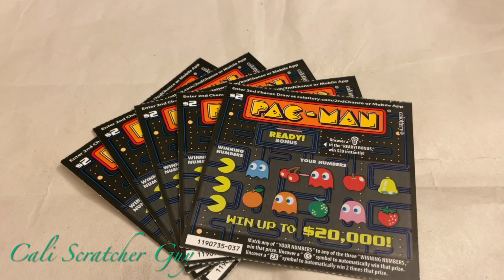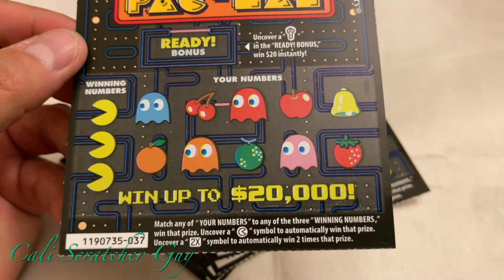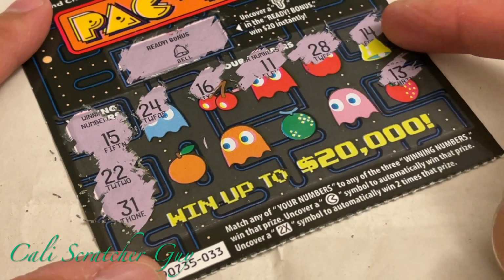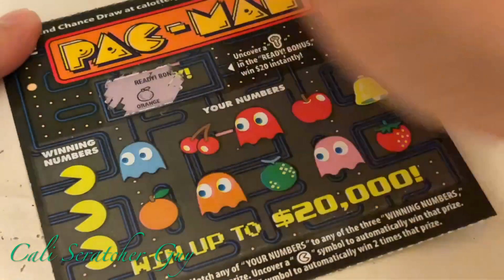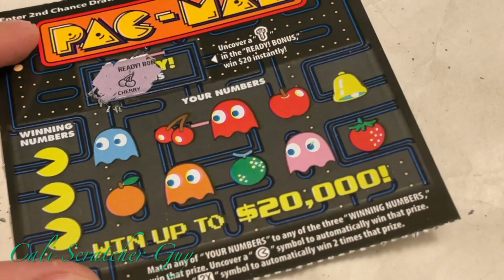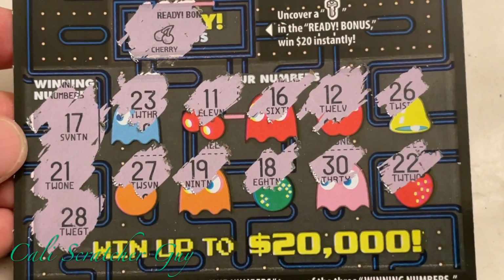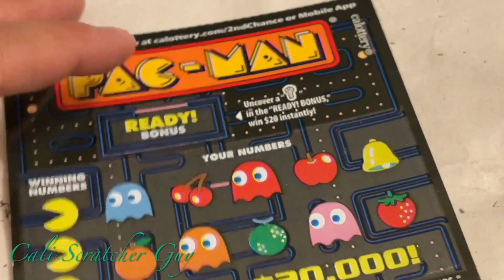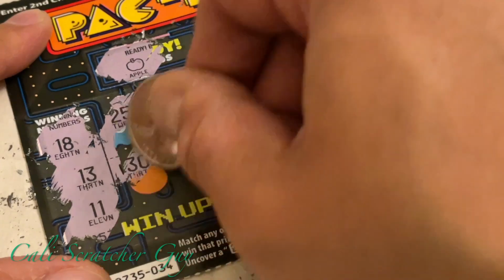TRYING ANOTHER SHOT OF THE $2 PAC-MAN CALIFORNIA LOTTERY SCRATCHERS SCRATCH OFF